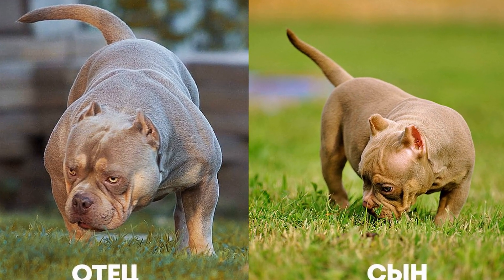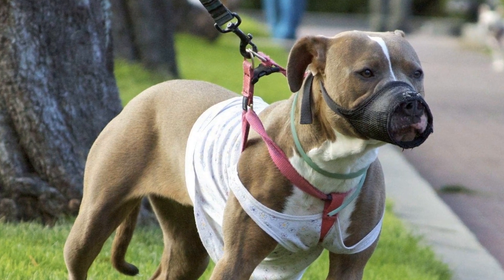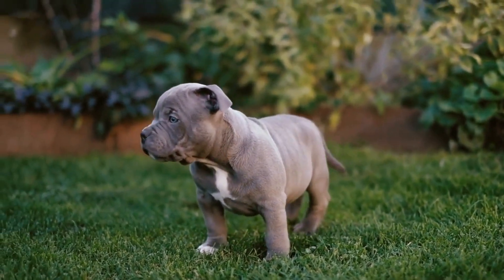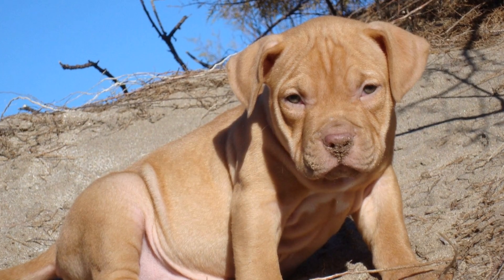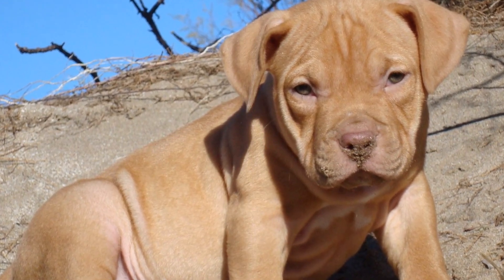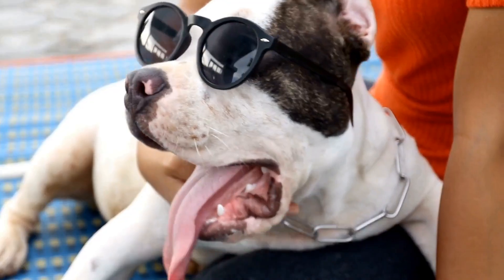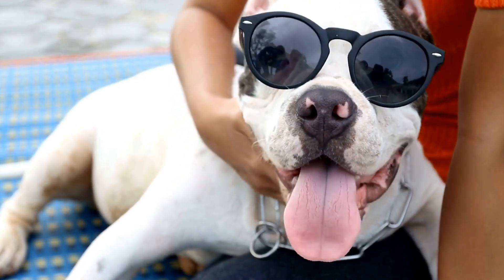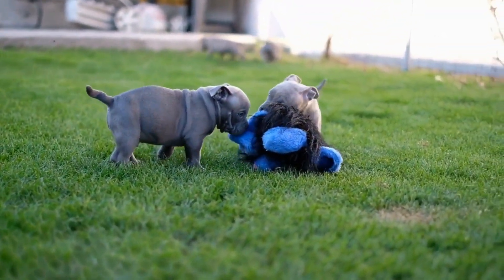Exploring the Different Size Categories of the American Bully Breed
American Bully Size Categories: Pocket, Standard, XL, and More

The American Bully breed has gained significant popularity in recent years, known for its impressive physique and friendly temperament  One aspect that often captures the attention of enthusiasts and potential owners is the various size categories that American Bullies come in  In this article, we will explore the different size categories of American Bullies, including Pocket, Standard, XL, and more

1 Pocket American Bullies:
Pocket American Bullies are the smallest size category within the breed  They typically range in height from 13 to 17 inches at the shoulder, and can weigh between 30 to 60 pounds
00:00 Exploring the Different Size Categories of the American Bully Breed